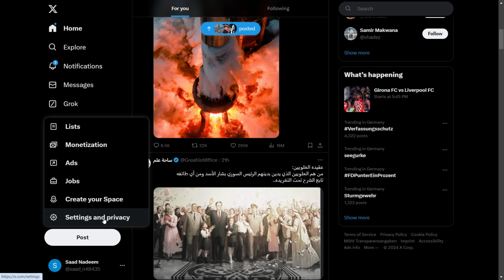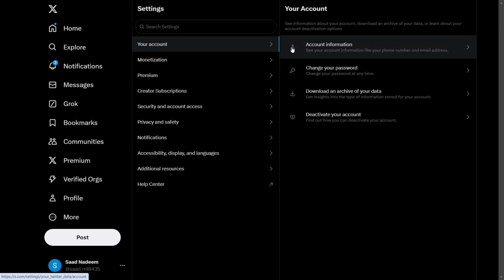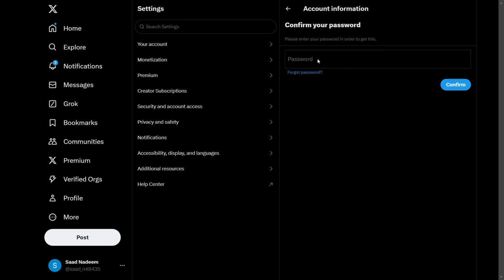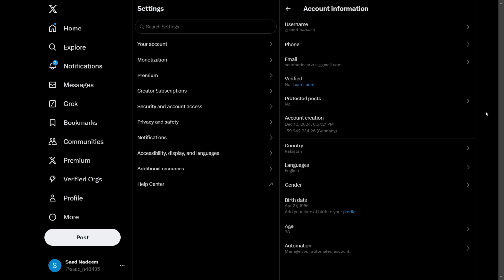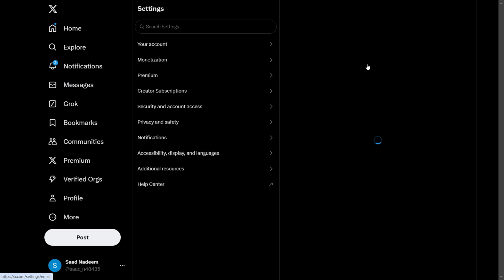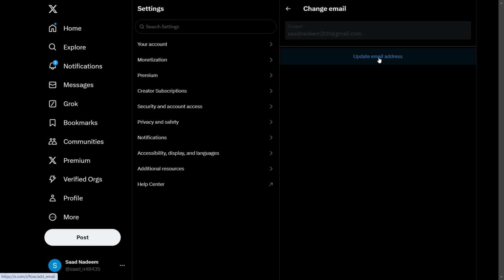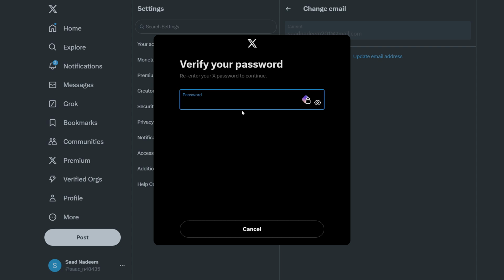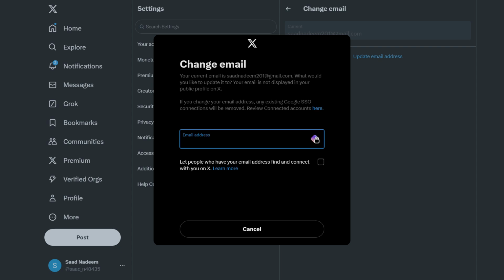How to Change Email Address on X (Twitter) Account | Quick & Easy Guide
✅ Update your login details for a smoother experience

✔️ Keep your X (Twitter) account updated and secure
✔️ Simple steps for changing your email
✔️ Quick and easy method for beginners and advanced users